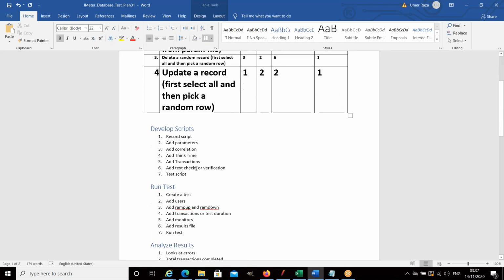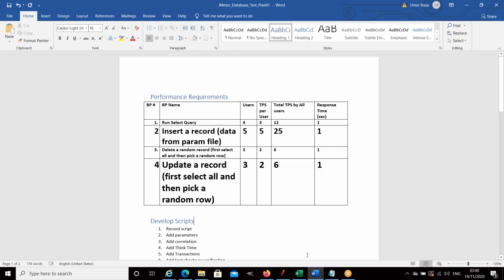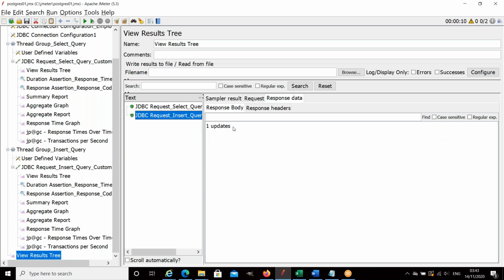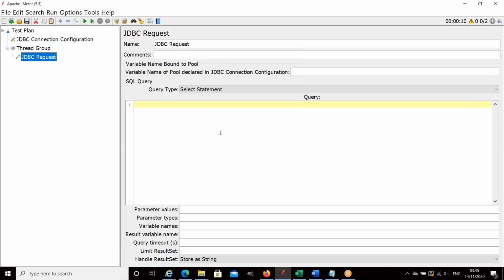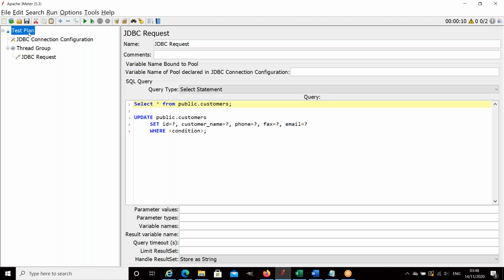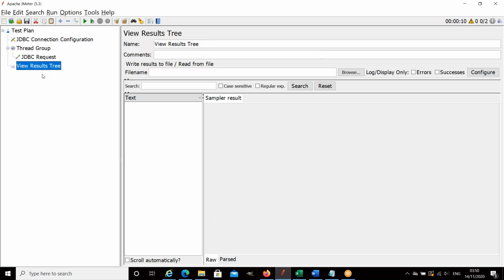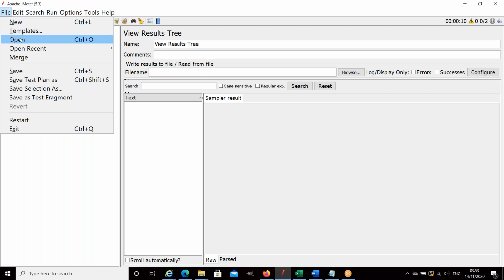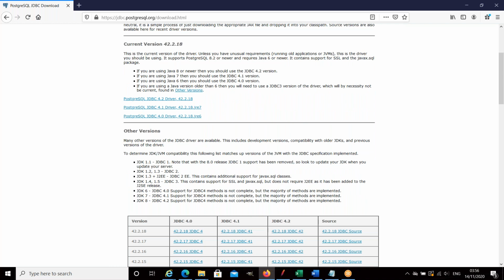Database Performance testing Using Jmeter Day - 1 Video. Whatsapp / Call us on +91-8019952427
Database Performance testing Using Jmeter Day 1 Video On 14th Nov 2020.

2) Cloud Performance Engineering in DevOps - Core to Master Level

4) Dynatrace

9) SAPGUI protocol - Performance Testing for SAP applications Using LoadRunner